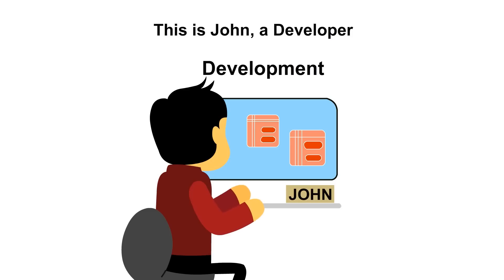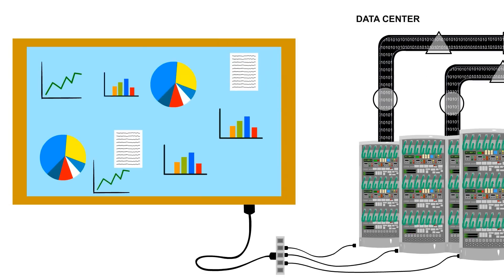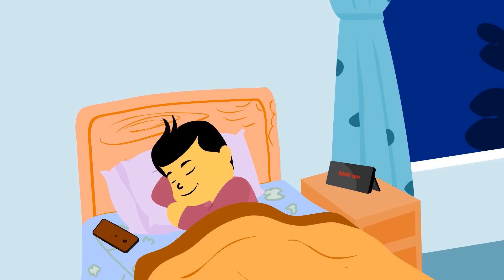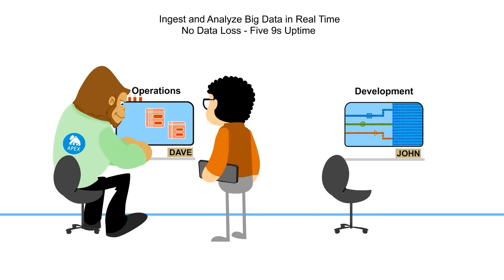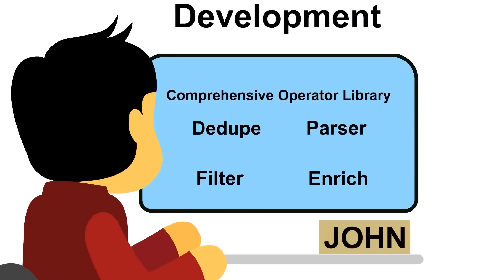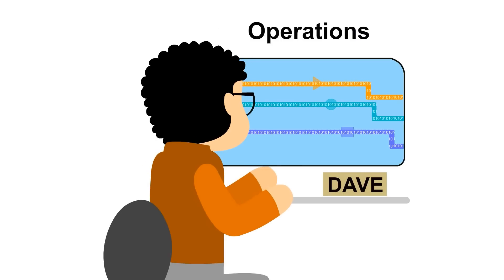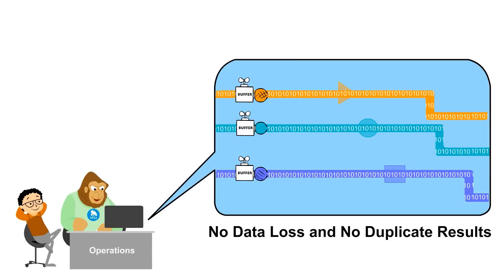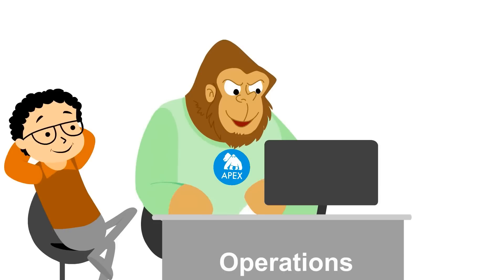Welcome to DataTorrent!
Powered by the open-source Apache Apex platform, which is in production with small to Fortune 10 organizations, DataTorrent provides a fast, simple, and resilient solution to help businesses ingest and analyze all their relevant data in real-time and deliver superior business outcomes.